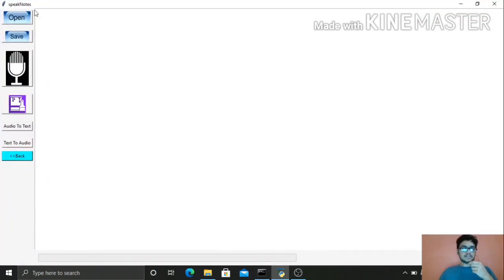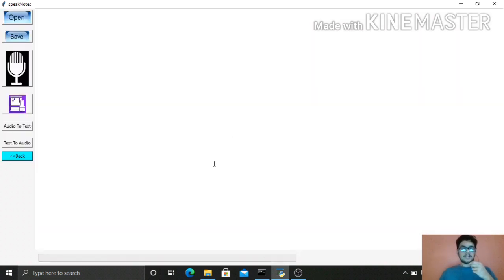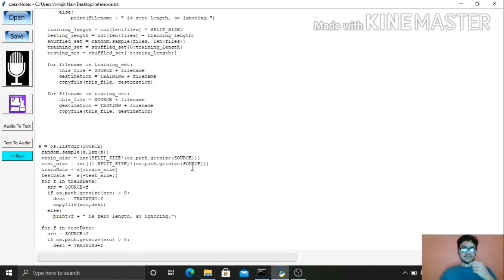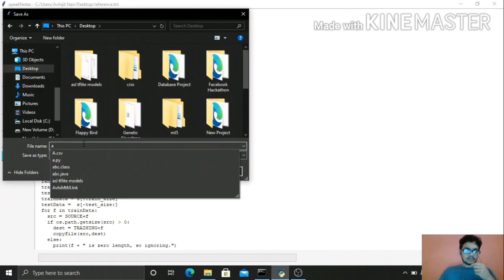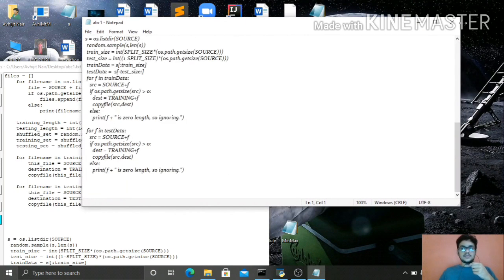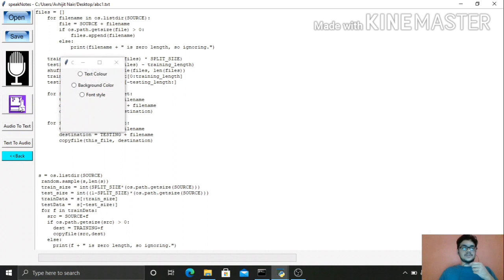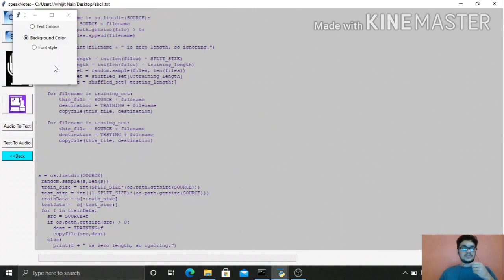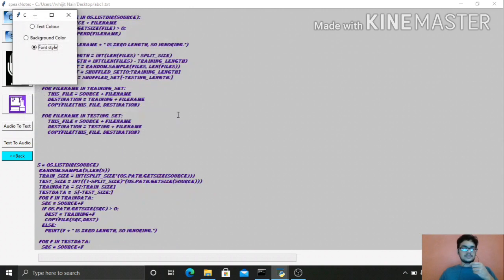Speak Notes:- A Facebook AI Hackathon Project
Speak Notes allows you to use your classical Notepad in a modern futuristic way. It allows you to speak out your thoughts onto your notepad instead of typing it, hence allowing a free flow of thought and greater human-computer interaction.
It also allows you to convert an audio file into text, and vice versa.
This application was made by me and my college mate Adithi as part of the Facebook Hackathon.